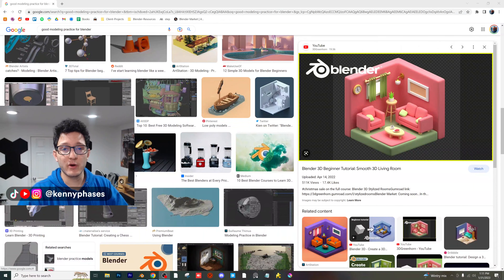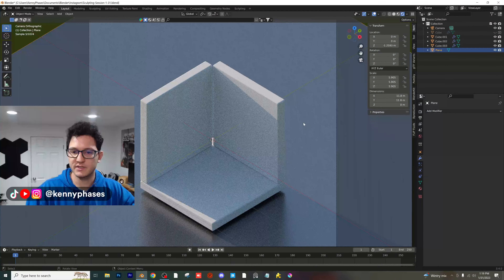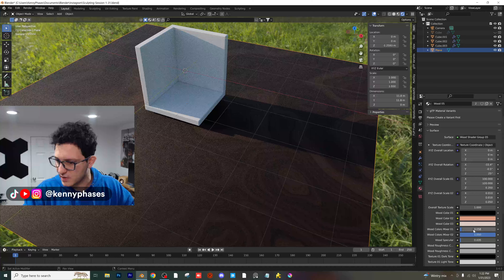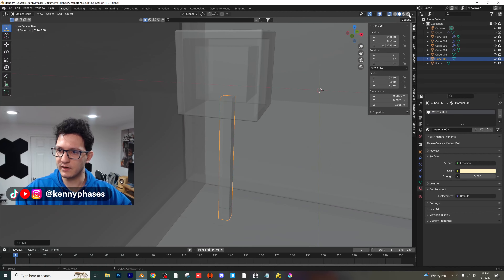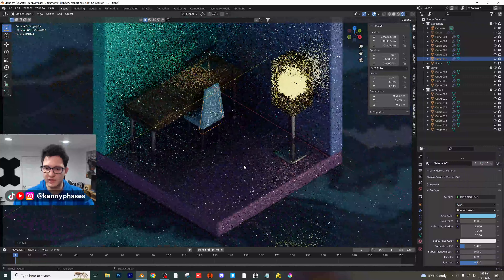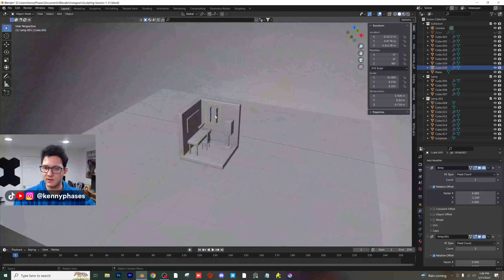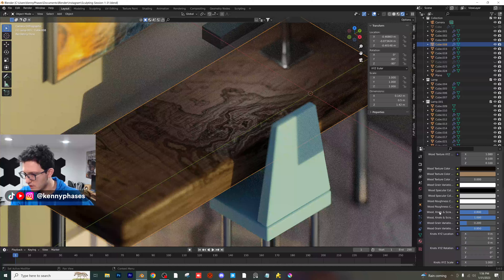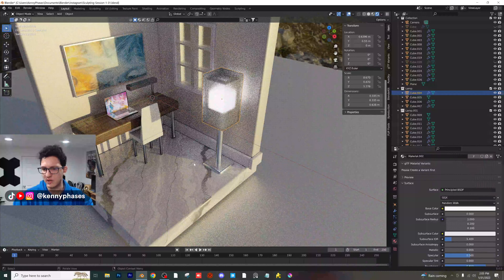Blender Isometric Room Design 3D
In this video I'll show you how to create an ISOMETRIC Room!